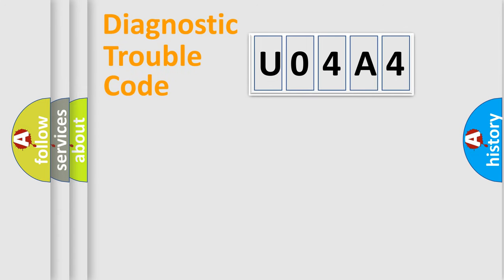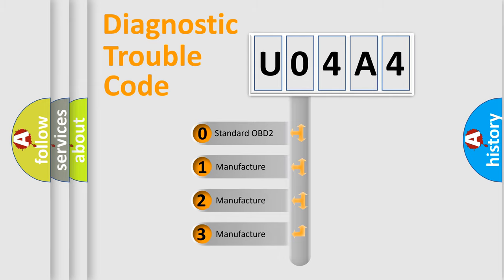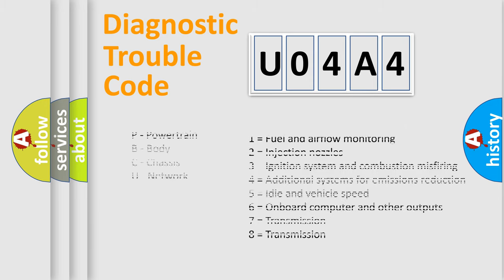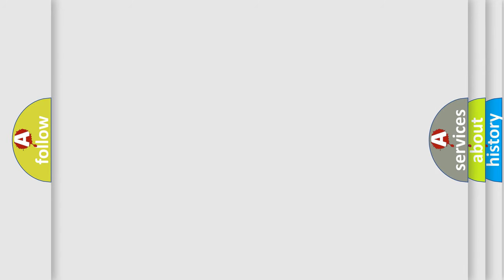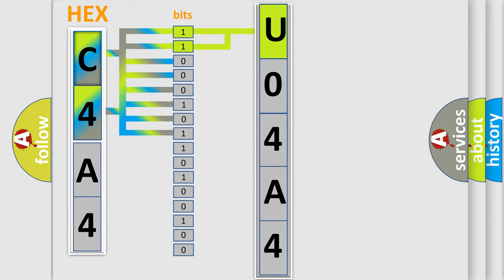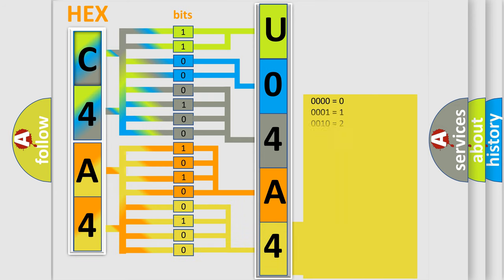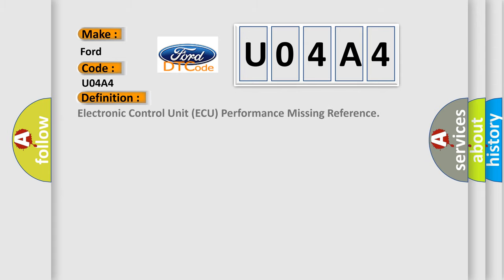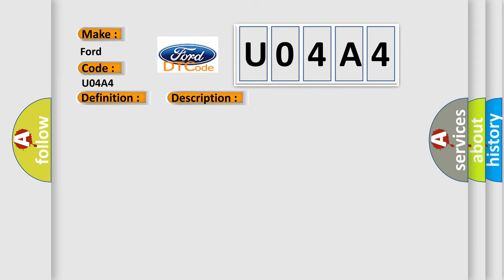DTC Ford U04A4 Short Explanation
Contents:
0:21 Basic DTC analysis according to OBD2 protocol standard.
1:48 Insight into programming
2:58 A diagnostically understandable description of the Diagnostic Trouble Code
3:05 Basic error definition

Make:
Ford
Code:
U04A4
Definition:
Electronic Control Unit (ECU) Performance Missing Reference
Description: